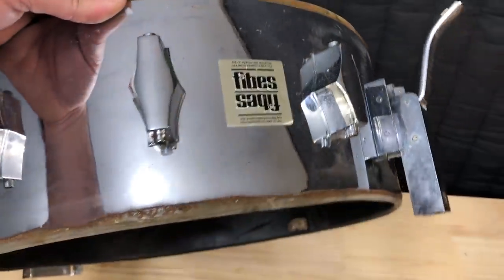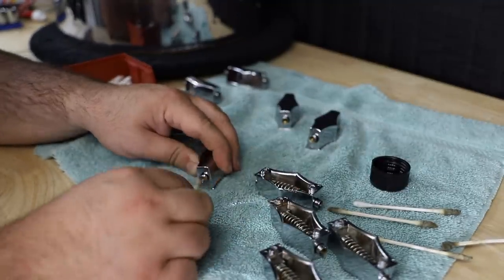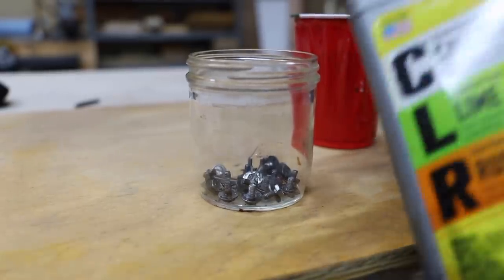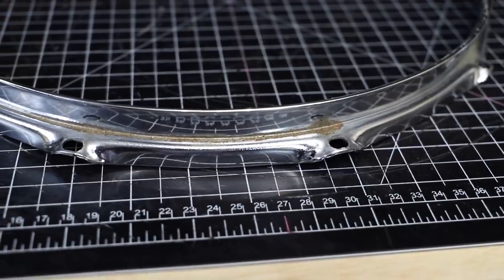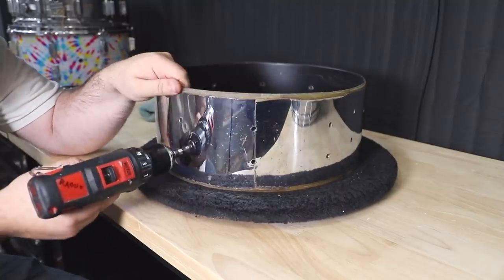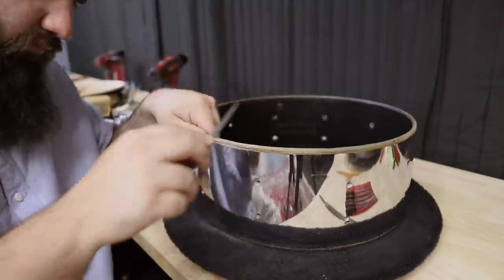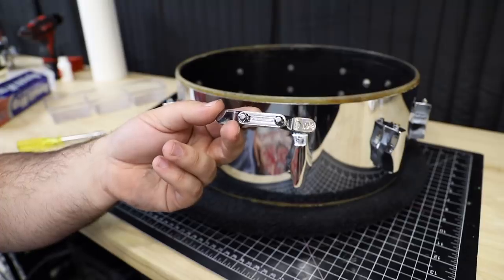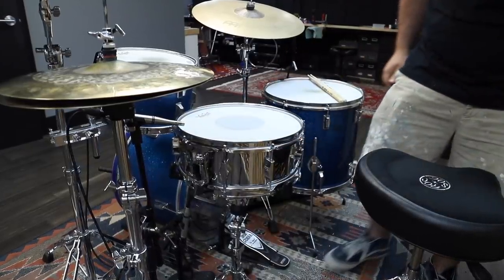Bringing a Vintage Fibes Snare Drum Back to Life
Last year I traded 2 drum sets for an old chrome Fibes kit. As you all know, I've been converted into a fiberglass nerd... After showing that kit in a video a viewer reached out offering a matching snare, much like the one Buddy Rich used to use. Of course it wasn't in the best shape so I cleaned her up and installed an Indie throw off and butt plate to bring this vintage drum back to life. The bearing edges had some chips that needed repairing as well. After all, this Fibes snare turned out great and sounds great!